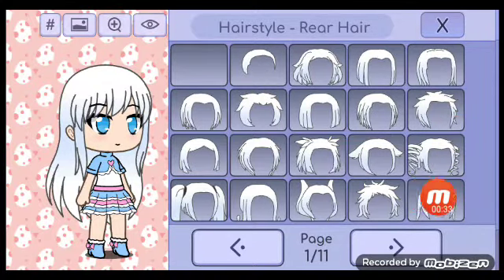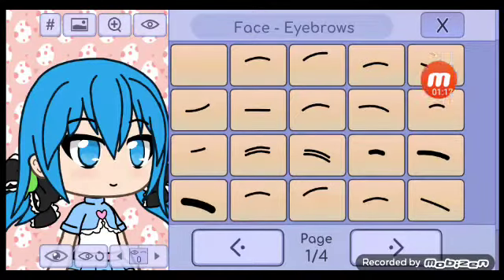how to make alya and marinette for free part 1